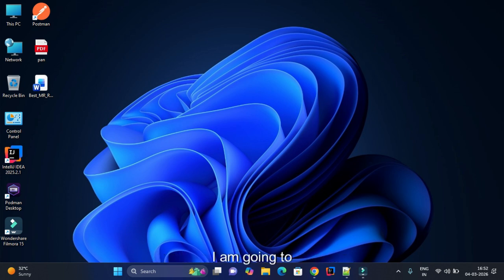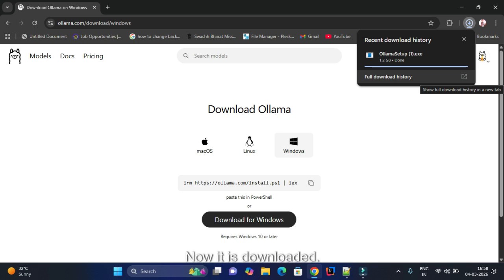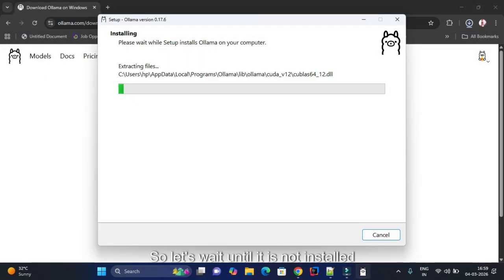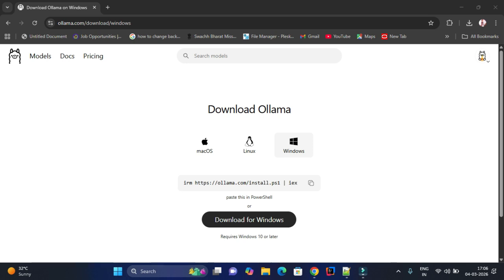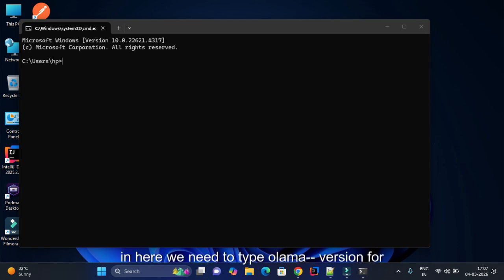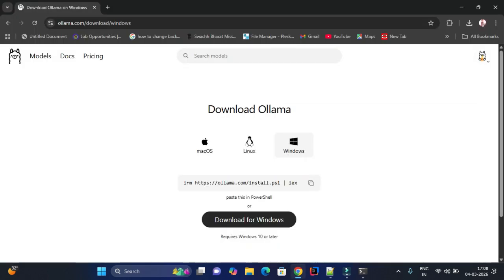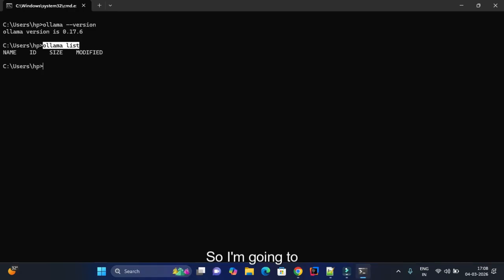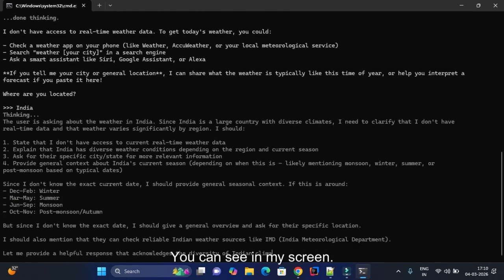Lecture :: Ollama Setup on Windows | Run LLaMA 3 Locally in 10 Minutes 🔥 (Step-by-Step Guide)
Want to run AI models like LLaMA 3 locally on your Windows machine? 🚀

In this step-by-step tutorial, I will show you how to install Ollama on Windows and run powerful Large Language Models (LLMs) locally without using any cloud API.

We will cover:
✔ Download & Install Ollama on Windows
✔ Run LLaMA 3 model locally
✔ Basic Ollama commands
✔ How to verify installation

🔹 Ollama allows you to run models like LLaMA 3, Mistral, Gemma directly on your local system.
🔹 No API cost
🔹 No internet dependency after download
🔹 100% free & secure

This tutorial is perfect for:

Java Developers

AI/ML Beginners

Backend Developers